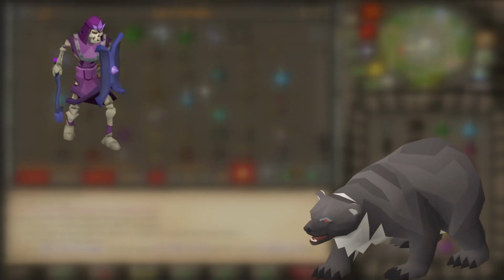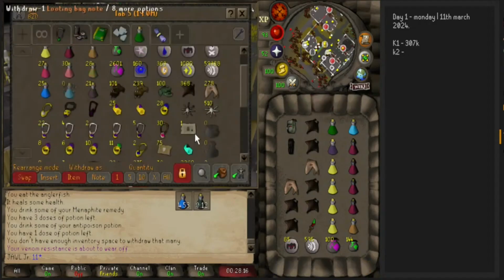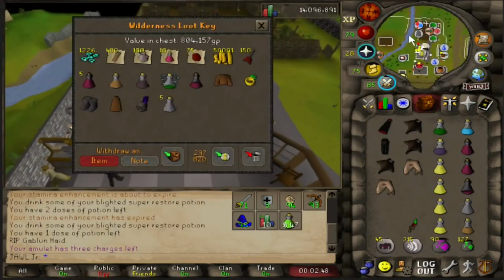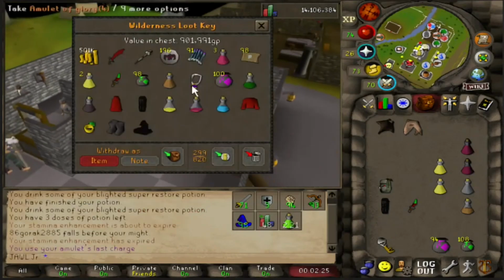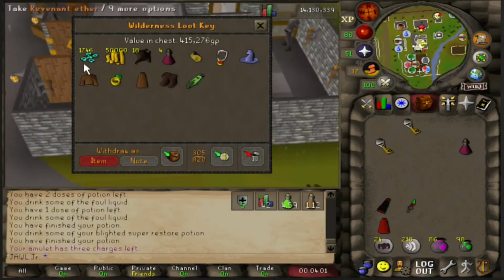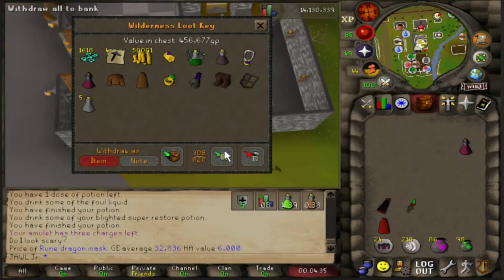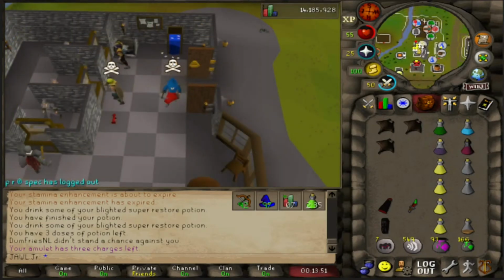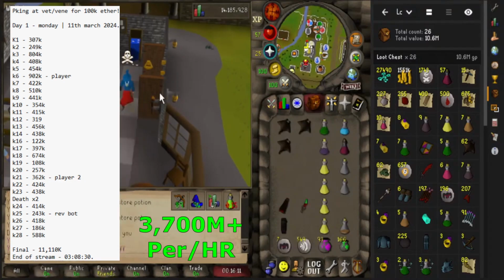Pking To 100K Ether On a Level 72 - Ep #1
Hello all!
In this video we decide to take the level 72 baby pure for a long spin while livestreaming! We set a goal of 100k ether to hit and see how much you could make pking at various wilderness locations/hotspots!

Hope you enjoy ~ JusAWelshLad

Congratulations to "RoxieDubbleU" on the 15m GP Win from the final episode of the voidwaker to 100m series!!

5M RSGP Giveaway every video! Make sure you're in the discord!
Discord - Jusawelshlads OSRS Community Discord

Winners are announced on discord!